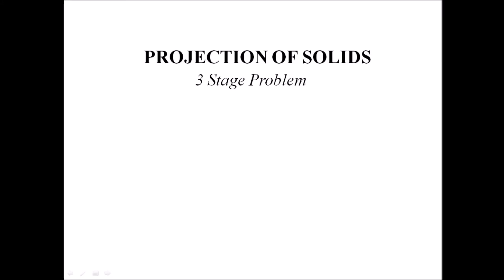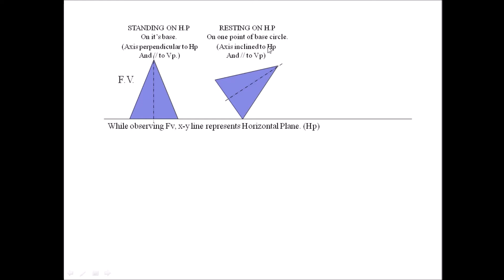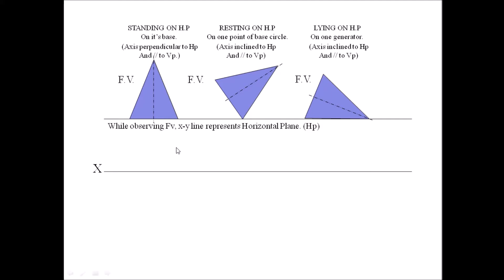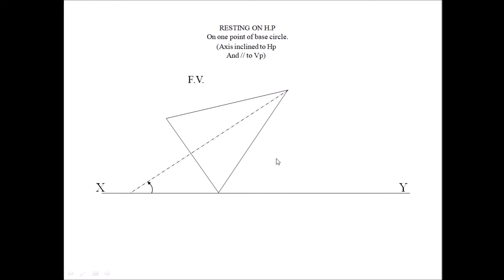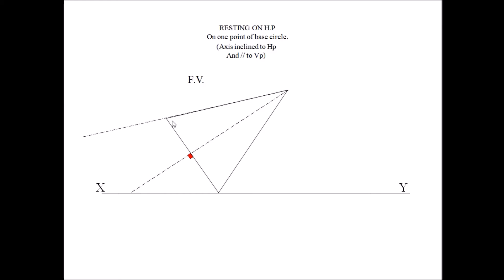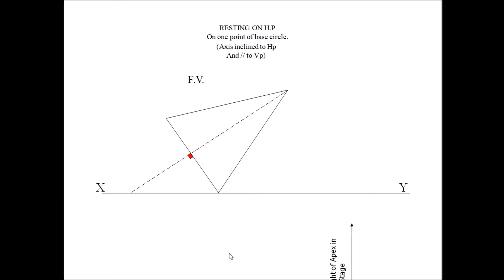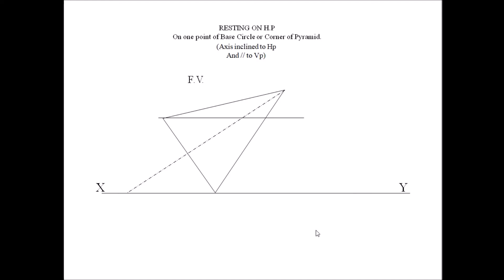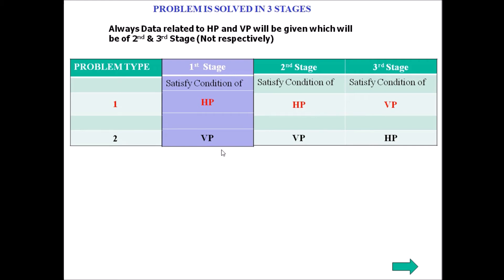Projection Of Solids: Introduction(Part 2)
Understanding Three Stage problem